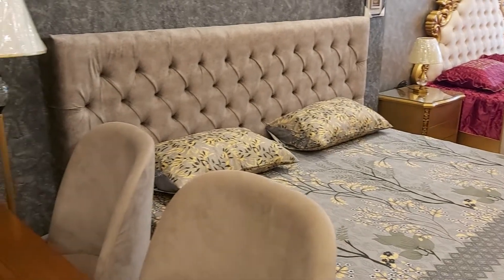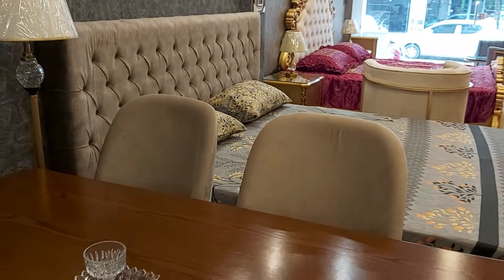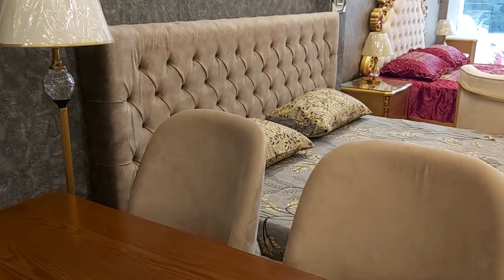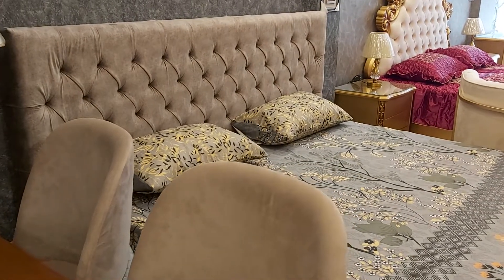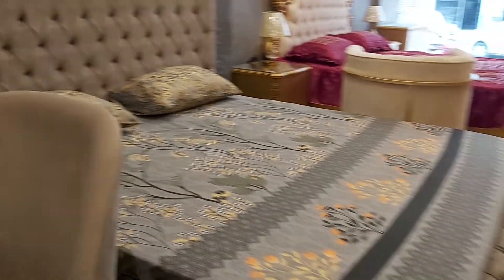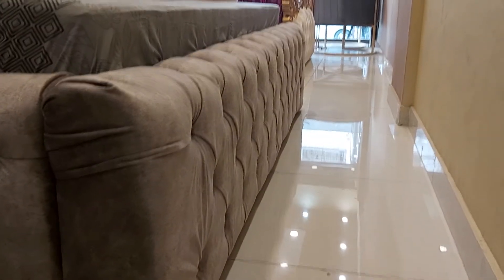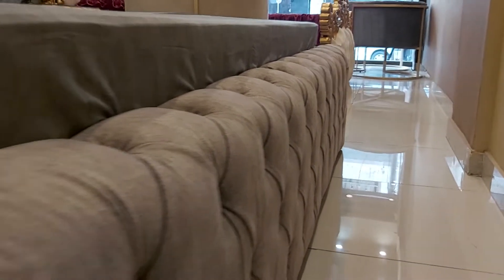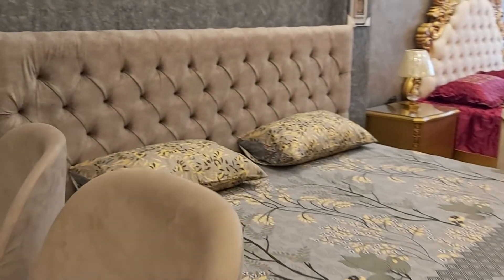Turkish low height fabricated bed!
The beautiful Turkish low height fabricated bed along with beautiful color scheme.
The most glorious look with beautiful theme.The most modern design to enhance home beauty.
It is king size bed which have the Turkish fabric  on it.
The most moder & most classy design to enhance the home beauty.
This beautiful design can be customize with any color scheme size theme & design.